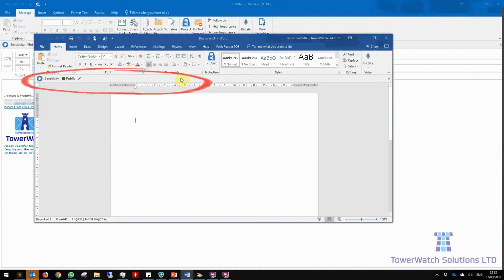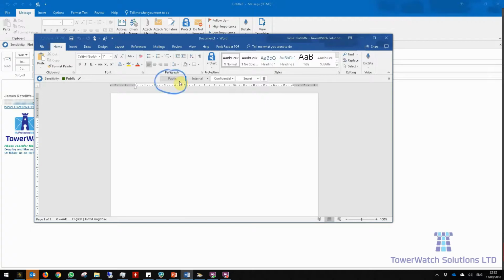Using The Azure Information Protection Sensitivity Bar In Microsoft Office [User Perspective]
We're looking at how to change and view permissions set in the AIP sensitivity bar that is built into Microsoft Office once you have AIP set up.

This is for the legacy version of AIP,  now known as MIP.